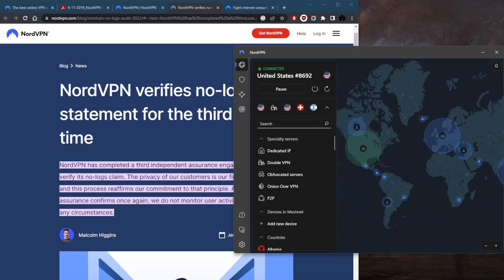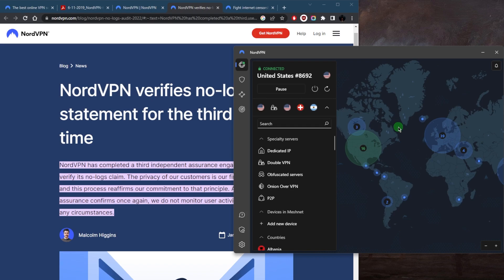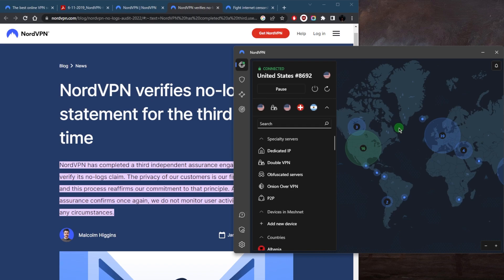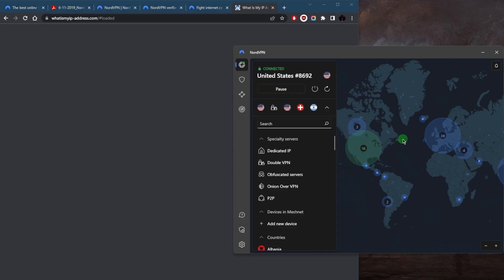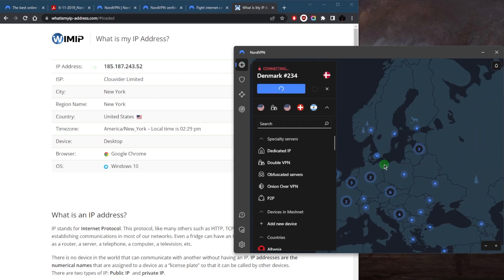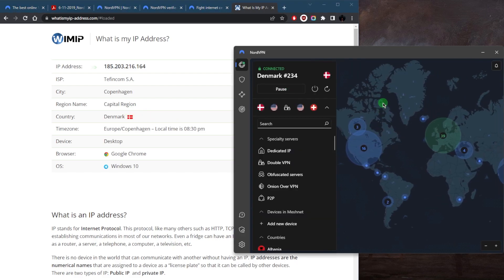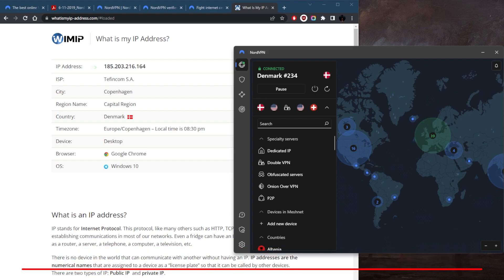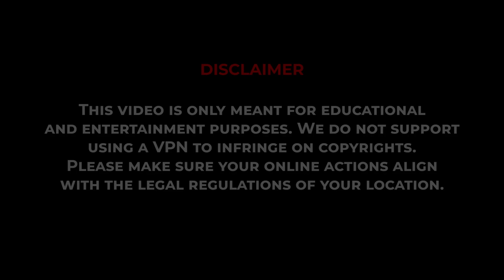Get Around Geo-Restrictions with NordVPN!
Can NordVPN help me access geo-restricted content from other countries? NordVPN allows you to easily access geo-restricted content from other countries.

How's it going everybody? Welcome back. Today I wanted to quickly answer a question, which is can Nord VPN help you access geo restricted content from other countries? Now for short answer, yes, absolutely. Nord VPN can do that. It has a large network of servers located in various countries around the world, specifically over 5400 servers in 60 countries. And when you connect to one of these servers, your IP address is replaced with a new one from that country. And this makes it appear as though you're located in that country and can access content that is otherwise restricted in your location. Nord also allows for streaming and torrenting, if that's something you're interested in. And just to give you guys a quick example, if I go ahead and look up my IP address, it will be the IP address of the server that I'm connected to, which is a New York server. But let's say I want to connect to a different country, I can just zoom in right here. Let's say I want to connect to Denmark. It'll just take a couple of seconds for this to be connected in the moment Nord VPN is connected, all I have to do is just refresh my IP finder just to check that I am indeed in Denmark as of well as of now since I'm connected to it. So that's pretty much it for this video, Nord VPN will in fact, just give you all kinds of content or services that are available in whichever country you connect to. And if you guys are interested in Nord VPN, whether you want to check the review, or go straight to the pricing and discounts if you want to save some more money on your subscription, you'll find everything you need in the description down below. Besides that comm below if you have any questions, I'll be happy to answer all of them like and subscribe if you'd like support the channel and stay up to date with everything VPN and cybersecurity. Have a wonderful day.

Hope you enjoyed my Get Around Geo-Restrictions with NordVPN! Video.